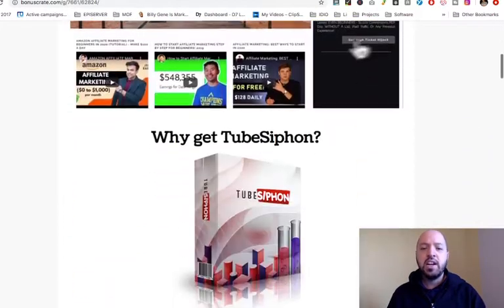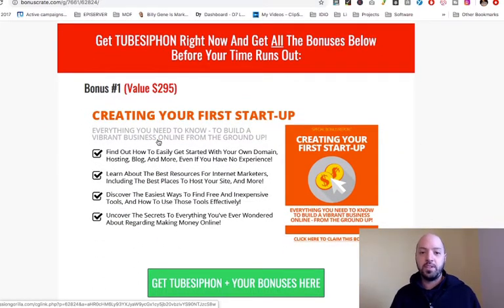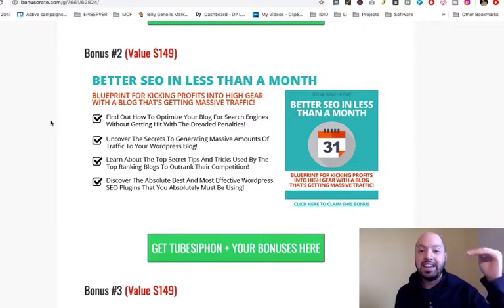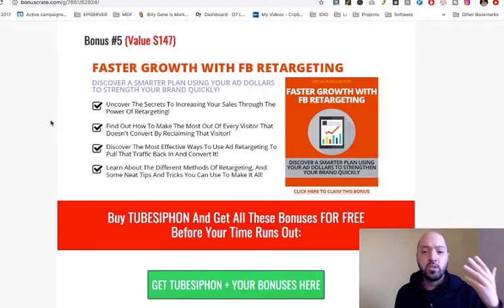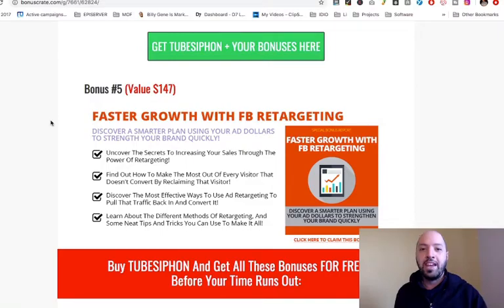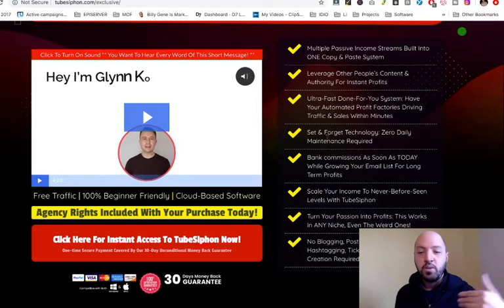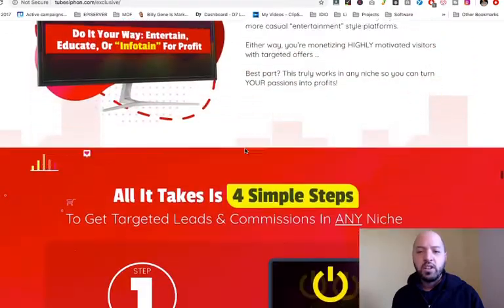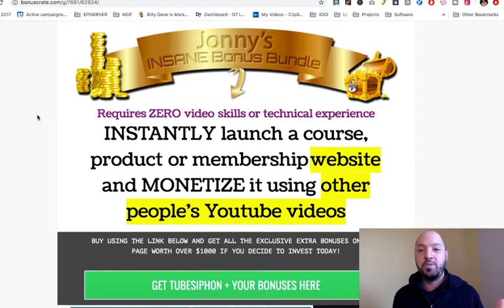TubeSiphon review 🤑 Instant Done-For-You monetized sites with other people's Youtube videos 🧠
Why get TubeSiphon?

In short, TubeSiphon is a cloud based app that creates 100% Done-for-you courses/membership style sites using other people’s content/videos that you can legally monetize for leads, sales, commissions!

This clever app sets you up with multiple ‘profit factories’, each consisting of a lead generation page and monetized website.  The monetized website has been created to look like a "dummy" membership style website, which is filled with videos from ANY YouTube channel or playlist.

The software finds you awesome video content to put on your site, which is monetized with customizable offers & products.

TubeSiphon provides you with a powerful 2-step DFY funnel adds subscribers to your list AND generates daily fast cash.  Choose from multiple stunning lead pages to pack your list with targeted subscribers you can promote to long term.  Monetize visitors to your DFY sites instantly with irresistible niche offers.

Turn Stunning Content Made By Others Into Personal Gain!  ANY YouTube video with an embed code is yours to freely share in your monetized sites … and it’s 1-click simple to do.

Take complete playlists from top educators on ANY subject for an authority membership site … built in minutes.  Curate premium music, comedy, magic, movie trailers & more in ANY combination into your own entertainment style site.  TubeSiphon shows you how and includes a custom search engine to find EXACTLY what you’re looking for.

It’s the only software that lets you grow your list while generating MULTIPLE income streams In ANY niche ...Using OTHER PEOPLE’S videos and authority!

Here's what's to LOVE about TubeSiphon:

- All-In-One list building, passive income & traffic solution works in ANY niche

- DFY lead pages and DFY monetized websites optimized for conversions

- No expensive designers or copywriters needed

- 100% pure profit system - included hosting & traffic mean zero overhead costs

- No content creation EVER - leverage premium content made by others, legally & ethically

- Have FUN while making money! Customize your profit sites to entertain, educate or both

- Fully automated - one-time setup for non-stop leads & commissions without any maintenance

Additional Key Points:

- Lead generation, membership area, course builder and store ALL IN ONE!
- YouTube Video Search Tool & 2 page funnel builder
- 2 page funnel (opt-in + video membership area site)
- The site is pre-designed with various theme options
- Content of the site is populated by YouTube videos
- First page is landing page to build email list
- User can add additional text, buttons on video page
- Banner ads can also be added
- Side swiping eCom store for a few products.

JONNY’S BONUSES (over $1000 in value):

1) Creating Your Startup - Everything you need to know to build a vibrant online business

2) A Guide to FB Ad Retargeting - Learn how to capture lost traffic on Facebook

3) Better SEO In Less Than A Month - Start to rank your Money sites at #1 in Google and Youtube

4) Pinterest Automation - FREE SOFTWARE to drive traffic from Pinterest

5) Understanding Youtube Ads - Enter the world of pay-per-click ads on Youtube